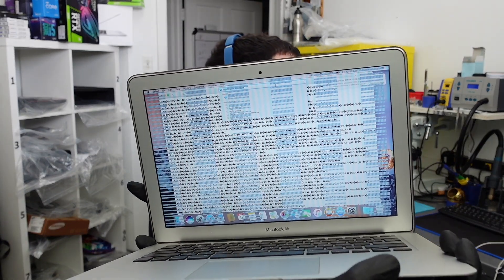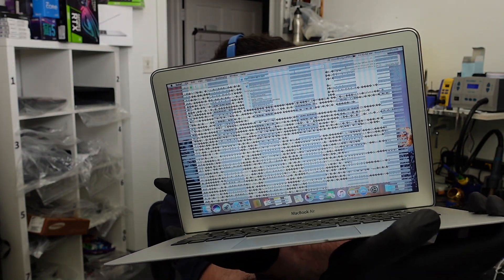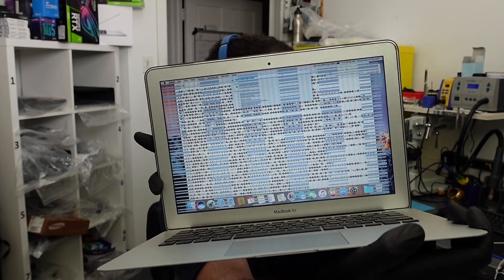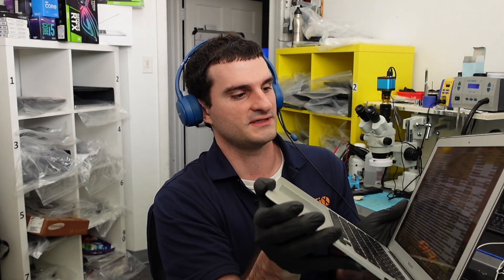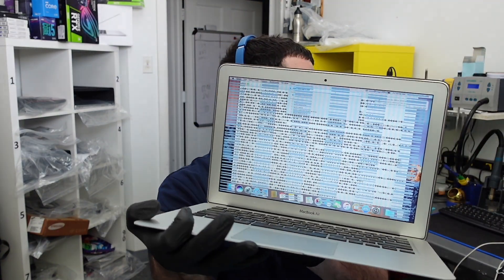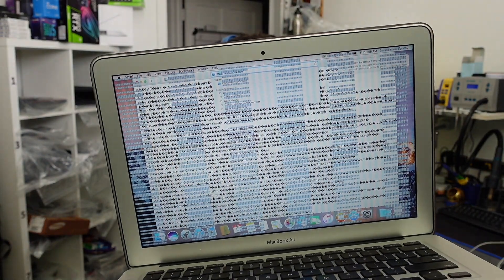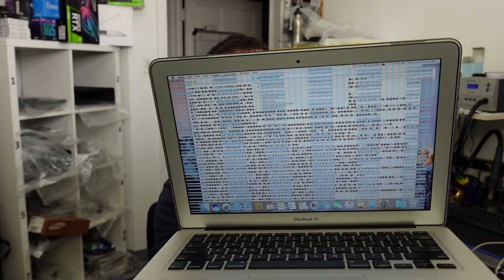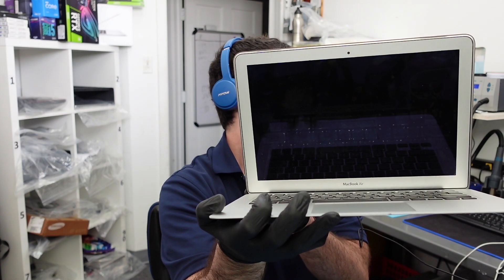Why Not To Use Aftermarket SSD on Macbooks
Hey everyone, today we are going to be showing you why it is important NOT to use an aftermarket Macbook SSD